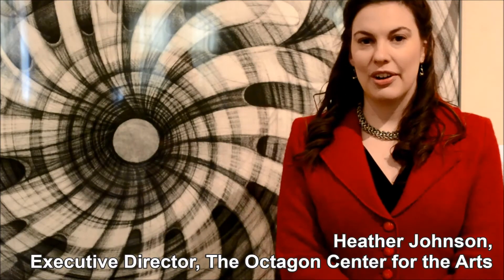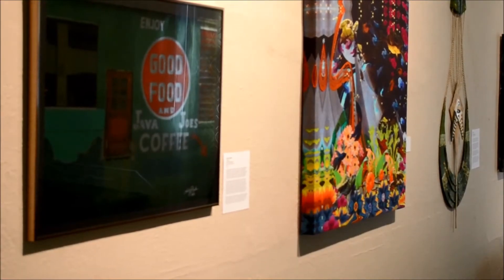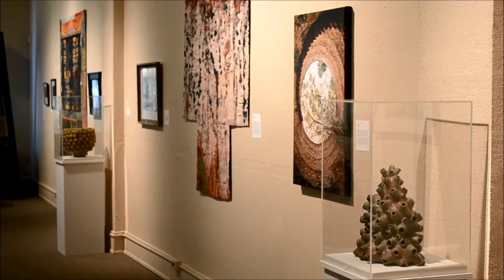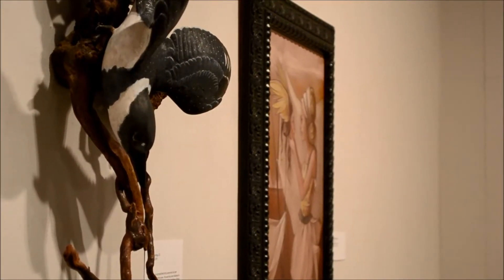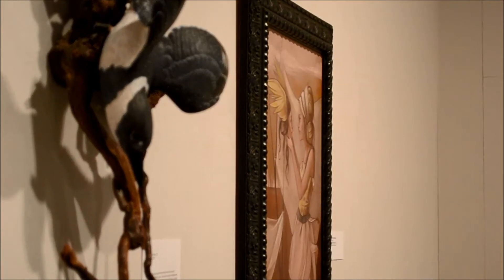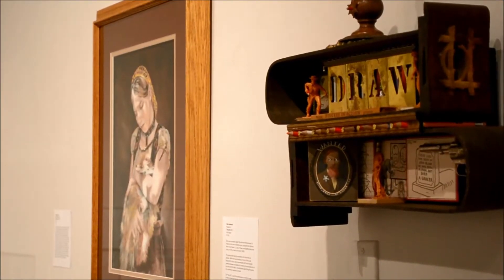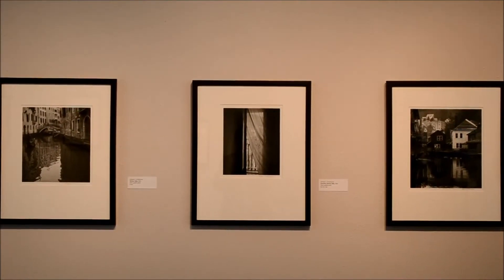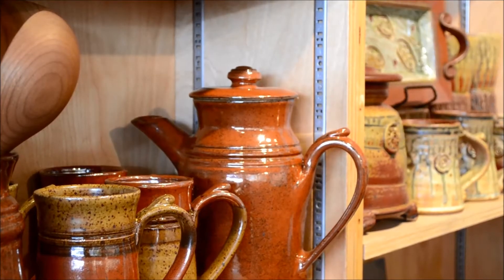The Octagon Center for the Arts open for classes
The Octagon Center for the Arts features a wide range of classes for all ages, as well as both local and national exhibits throughout the year.